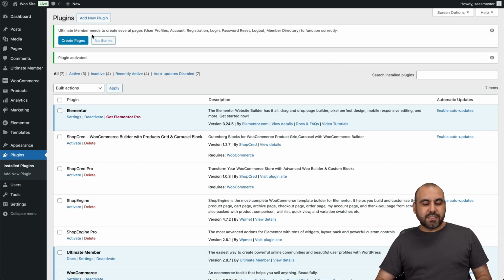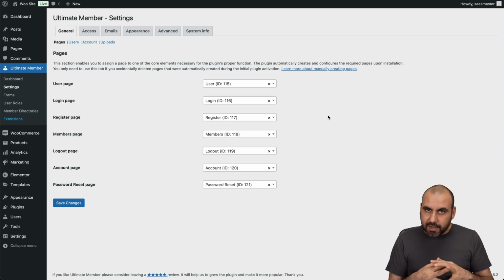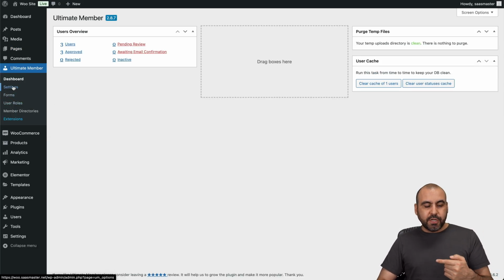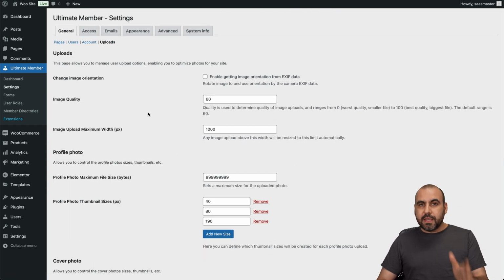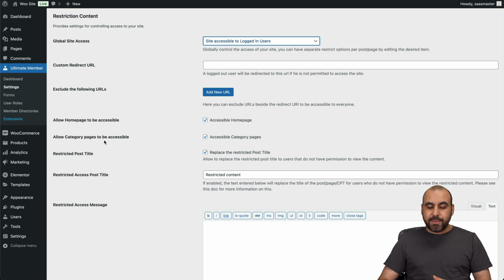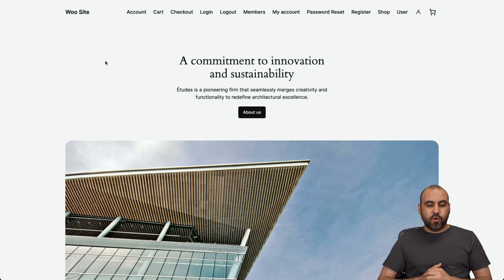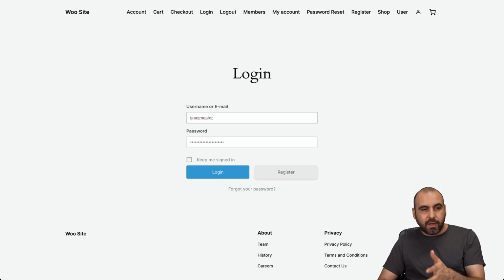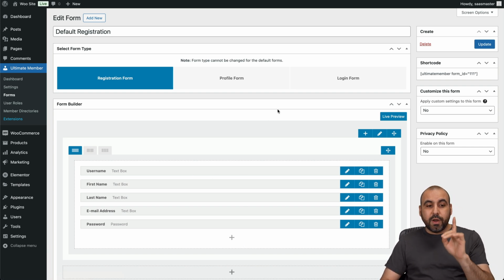Build Your Membership Site FREE in Minutes!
Unlock free membership on your WordPress site with this powerful plugin! In this engaging tutorial, George from SaasTuto guides you through setting up the Ultimate Member plugin, a super easy and free option to optimize your site. Enhance your digital marketing efforts and boost your social media presence by using this plugin to create a robust membership lock, perfect for lead generation and enhanced content optimization. You'll learn how to effortlessly create registration and login pages, manage user roles, and tailor the plugin settings to your needs. Plus, discover an exclusive offer with Hostinger's hosting plans, perfect for installing WordPress and starting your membership journey. Get a comprehensive understanding of how to maximize this plugin's potential, and transform your WordPress site into a thriving community hub today!

CHAPTERS:
00:00 - Enable Membership Site
00:18 - Install Ultimate Member Plugin
01:11 - Set Up Ultimate Member Plugin